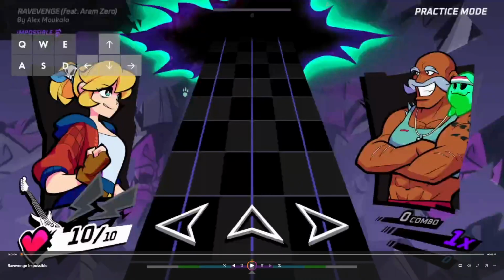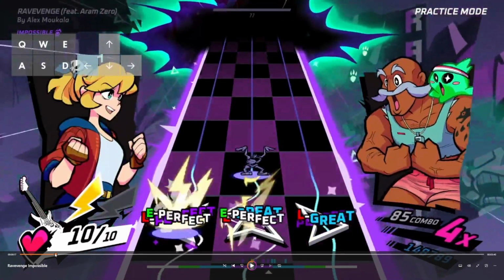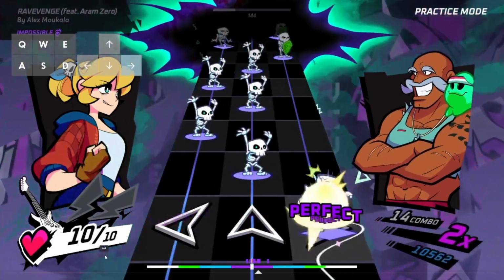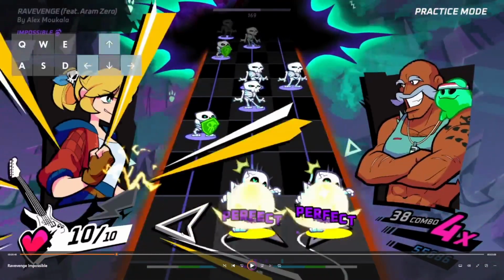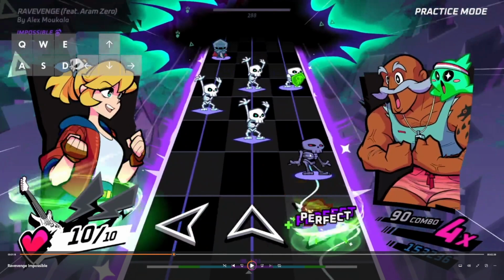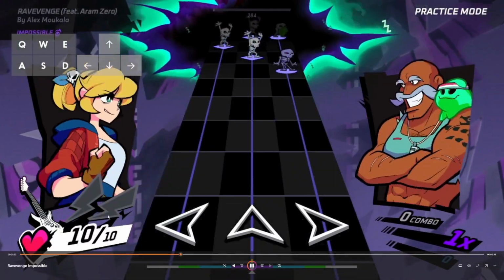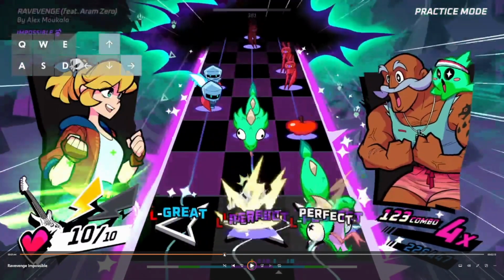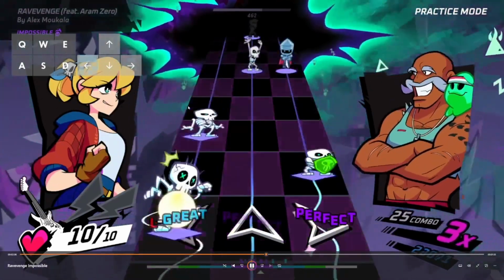Ravevenge Impossible Tutorial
0:00 0-70
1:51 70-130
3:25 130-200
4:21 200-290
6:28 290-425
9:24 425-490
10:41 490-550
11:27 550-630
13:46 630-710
16:05 710-end